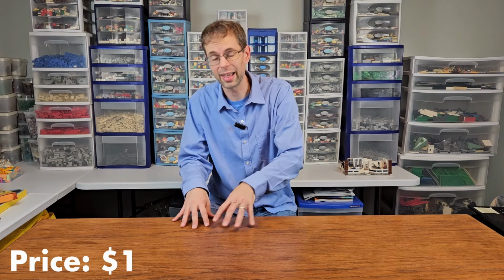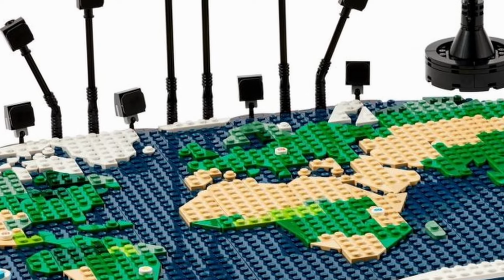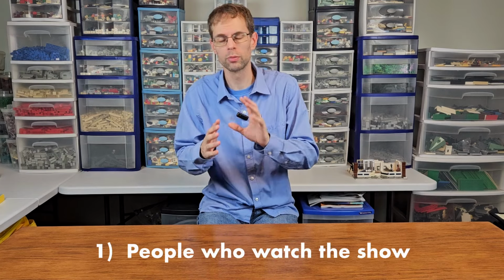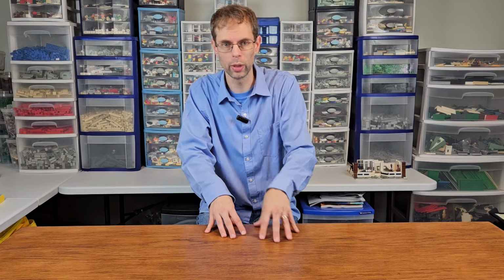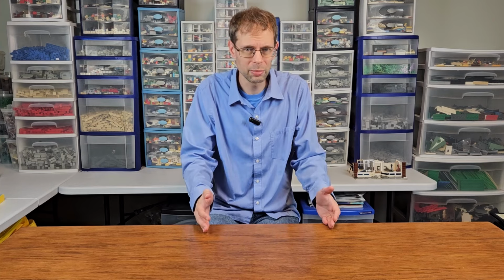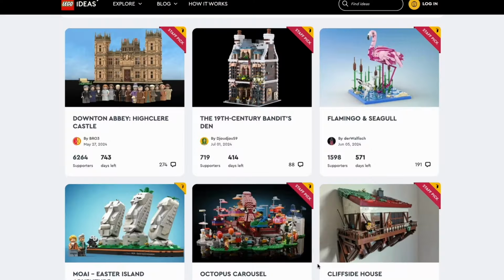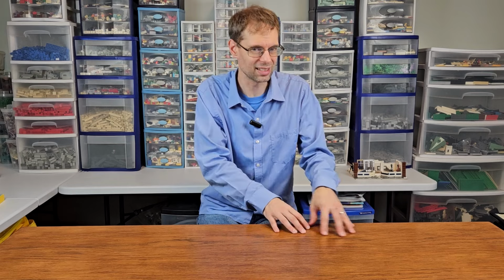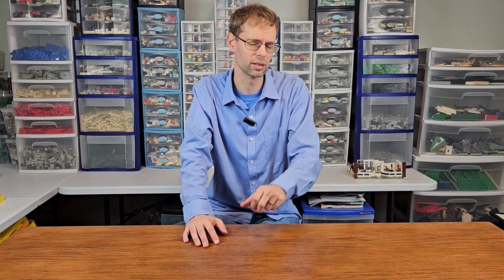This Lego Set Will FLOP | Travel Memories (Set 41838)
Travel Memories commemorates the winning build from the US Lego Masters Season 4 finale.  Simply put: it's just not good and it could have been so much better.  We state why this is so disappointing and how Lego can do better in the future.